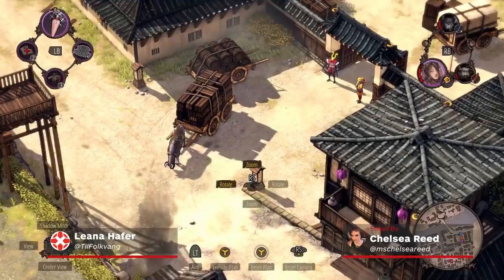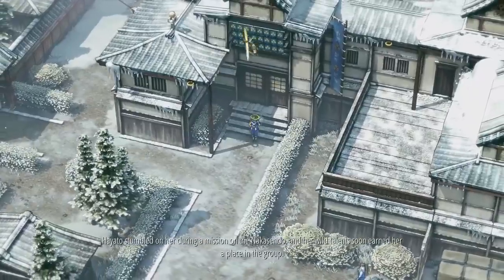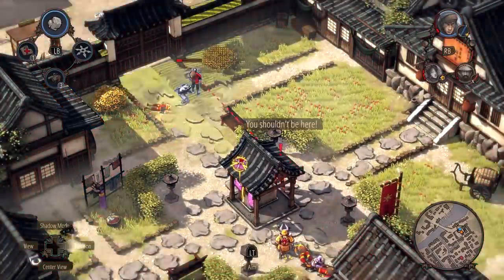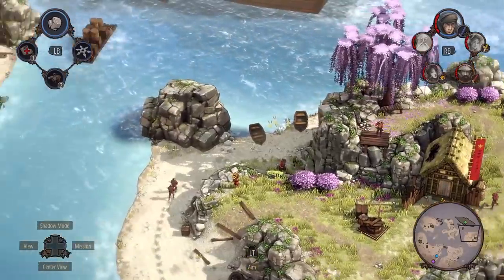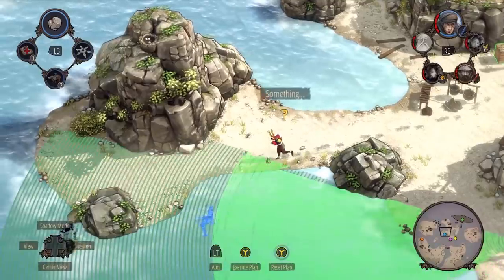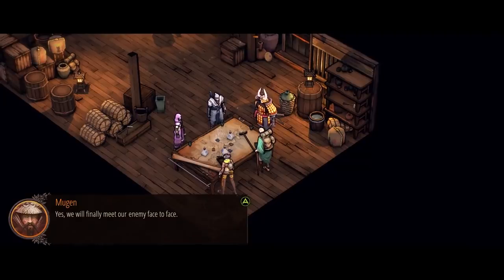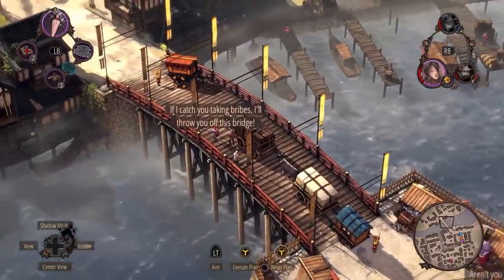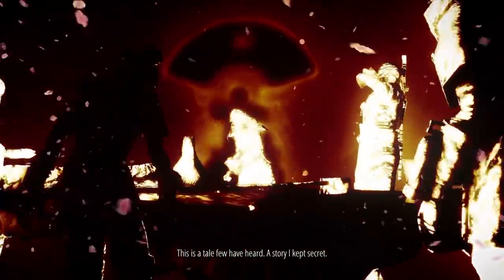Shadow Tactics: Blades of the Shogun - Aiko's Choice Review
Shadow Tactics: Blades of the Shogun - Aiko's Choice reviewed by Leana Hafer on PC.

Aiko's Choice is a polished, challenging, and welcome - though a bit short - standalone expansion to the exceptional Shadow Tactics: Blades of the Shogun.